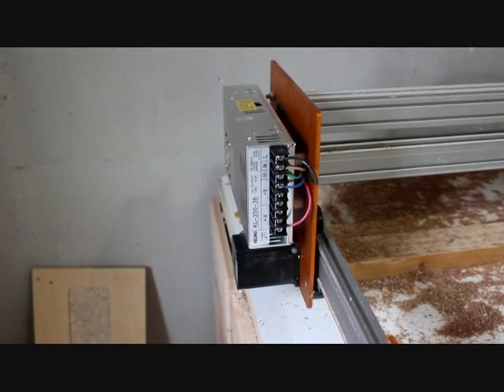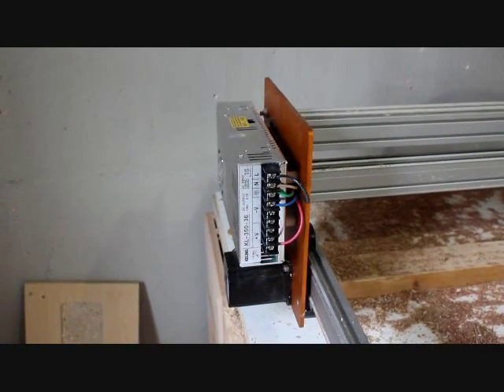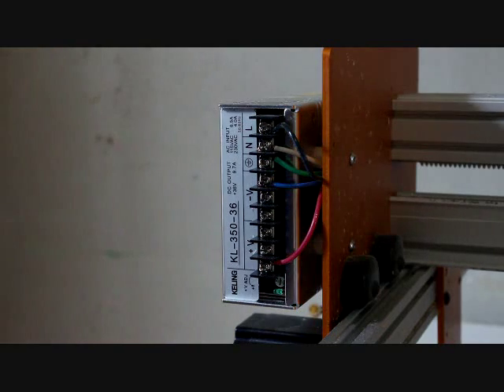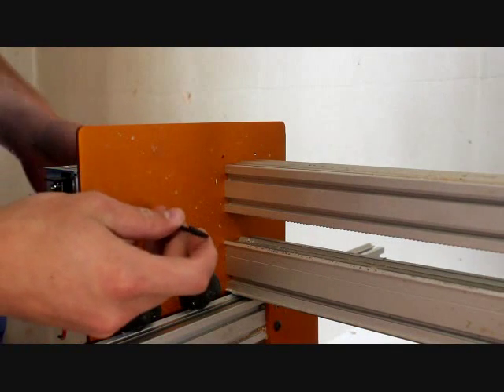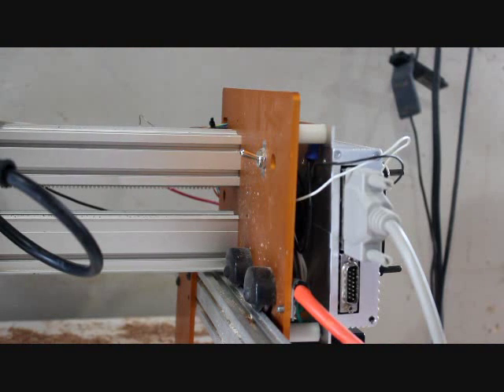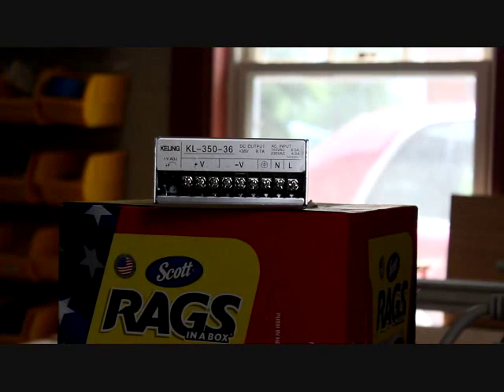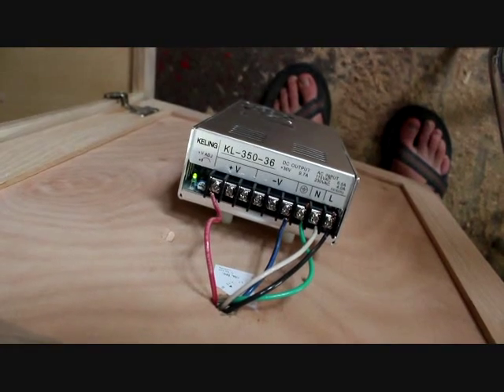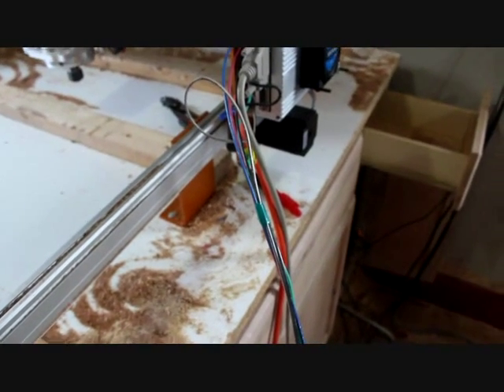CNC MOGUL: Mounting the power supply off of the machine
Due to vibration, some of the power supplies have malfunctioned. To fix this problem, I will show you how to remove the power supply from the gantry and mount it off of the machine.